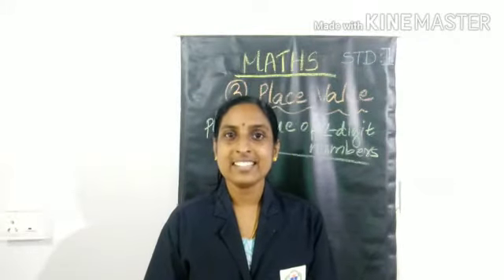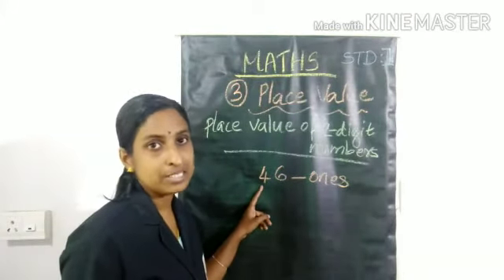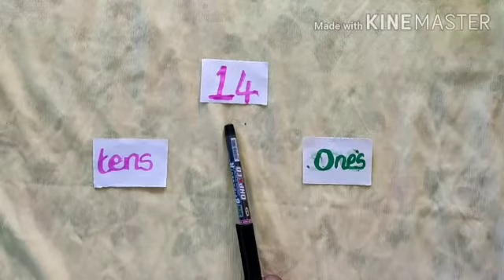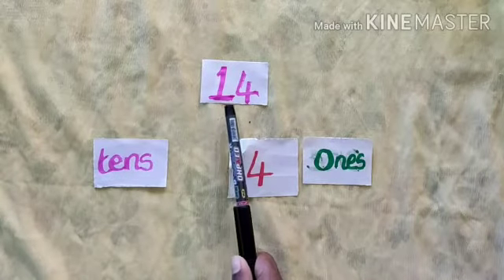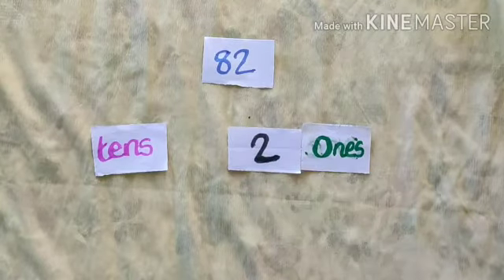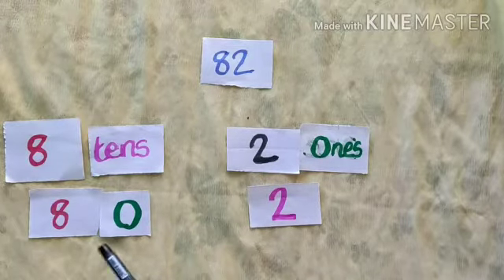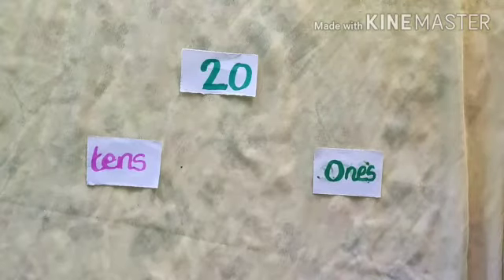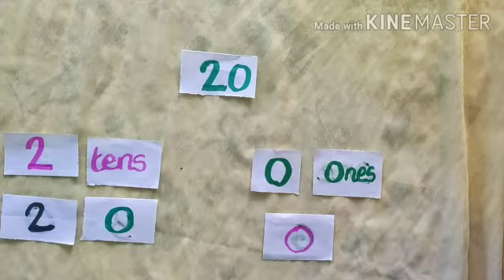Mathematics for class 2, Chapter, 3 Part 2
Online mathematics class for the students of class 2 by Mrs. Josiya Joseph